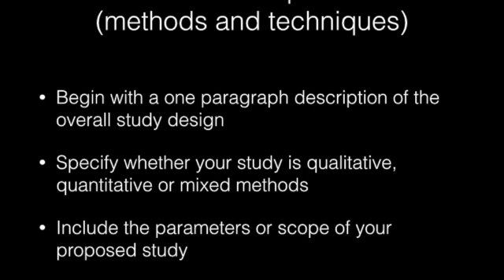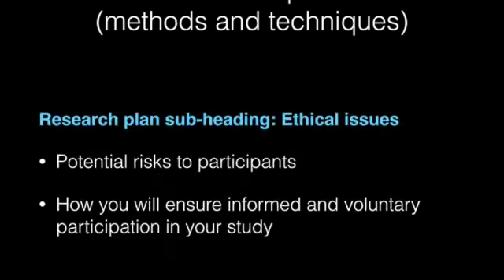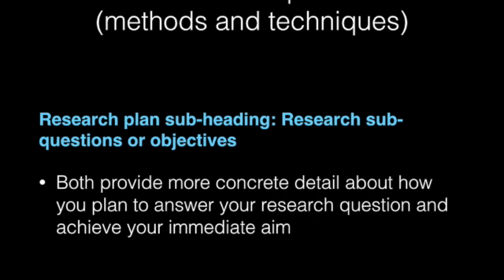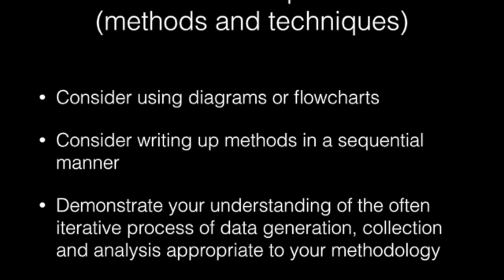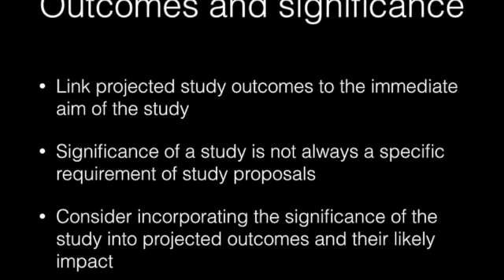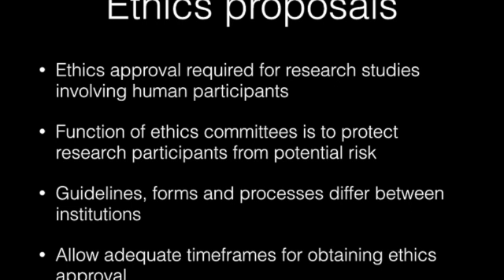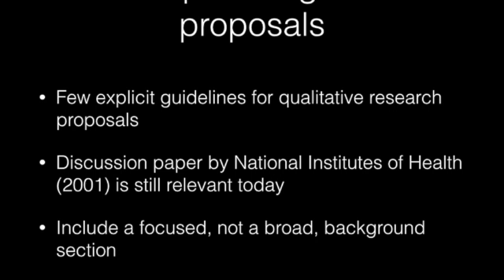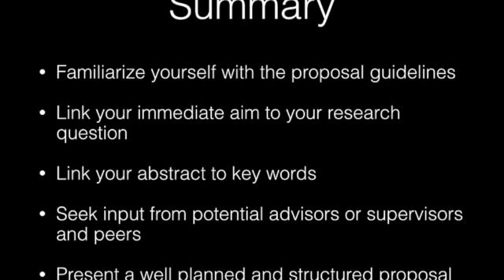Research Proposal Part 2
This video is about Research Proposal Part 2